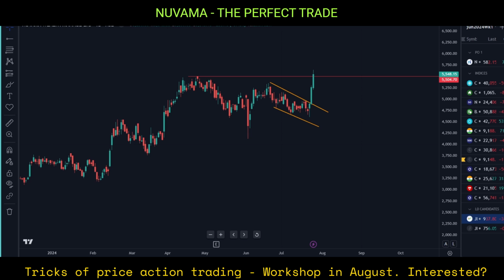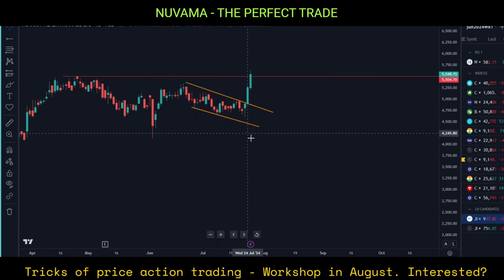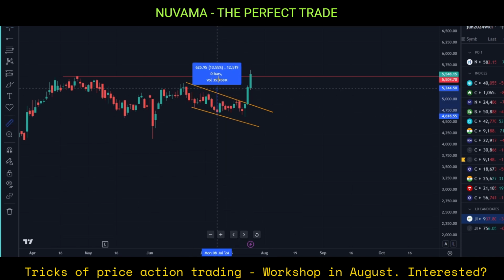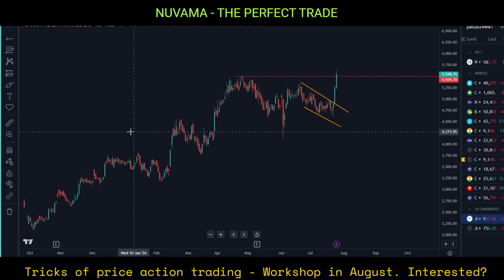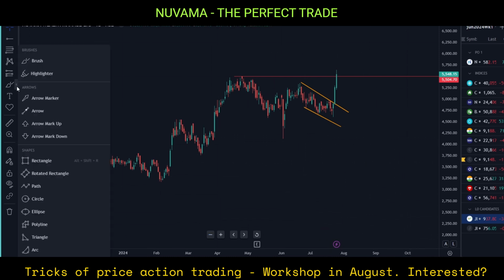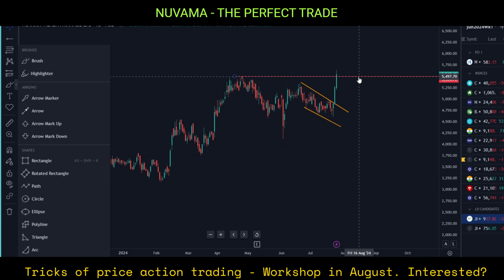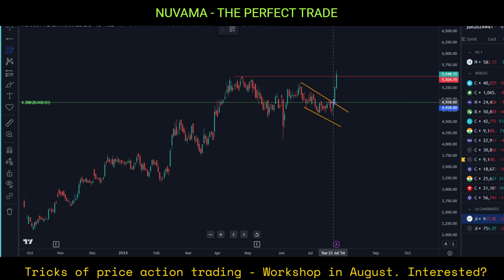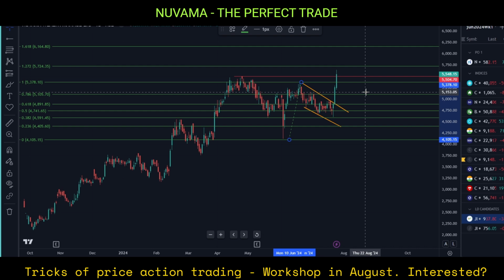🚀 NUVAMA Stock Soars: How I Turned 1,00,000 into 1,78,000 in 2 days!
In this video, I share my incredible journey of turning ₹1,00,000 into ₹1,78,000 in just 2 days by trading NUVAMA stock! 📈💰 Watch as I break down my strategy, the technical analysis, and the key indicators that led to this massive gain. Whether you’re a beginner or an experienced trader, you’ll find valuable insights to boost your trading game!

📌 Chapters: 0:00 Introduction 1:15 My Initial Investment 3:30 Technical Analysis 6:45 Key Indicators 9:00 Trade Execution 11:30 Final Thoughts